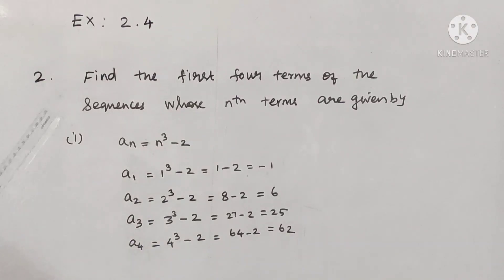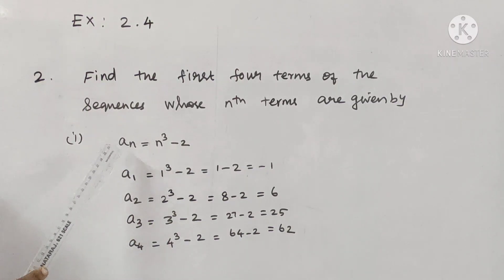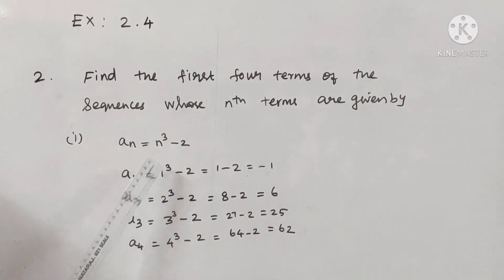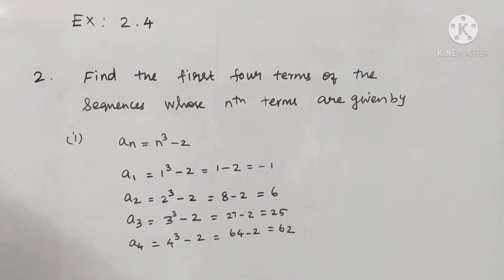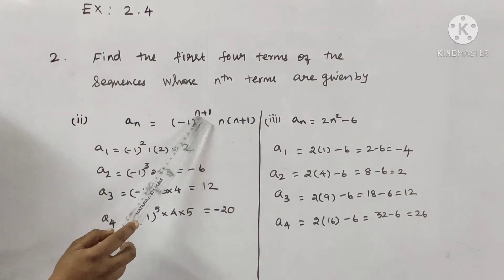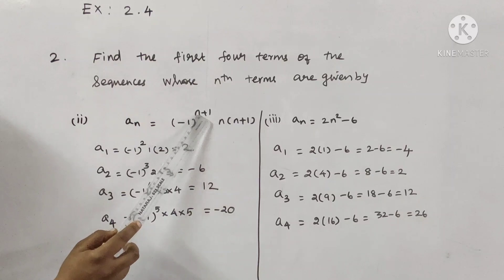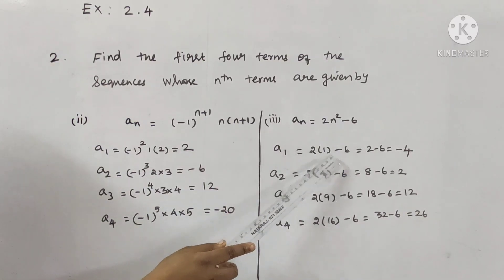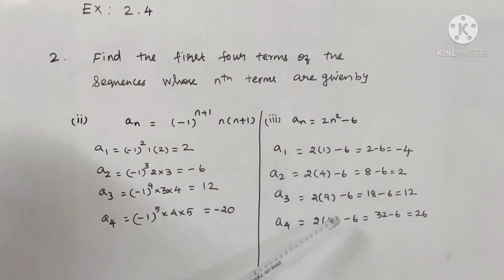10thmaths | EXERCISE 2.4 | Q. NO. 2 (i,ii,iii) | NUMBERS AND SEQUENCES | CHAPTER 2| TN SYLLABUS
10thmaths | EXERCISE 2.4 | Q. NO. 2(i,ii,iii)  | NUMBERS AND SEQUENCES | CHAPTER 2| TN SYLLABUS